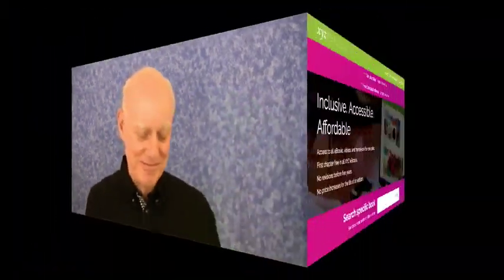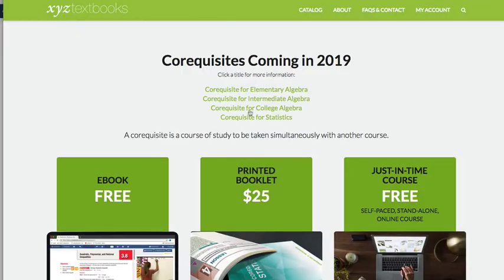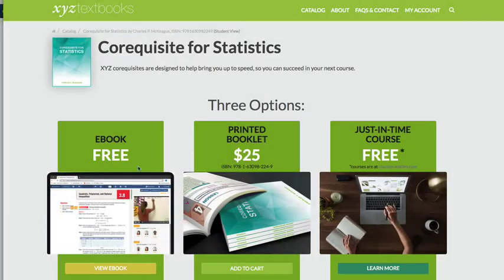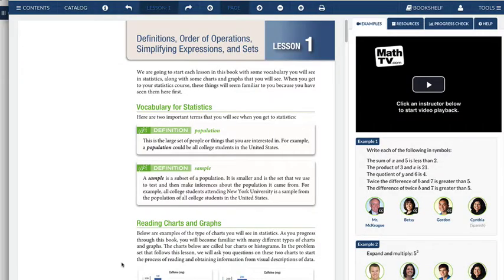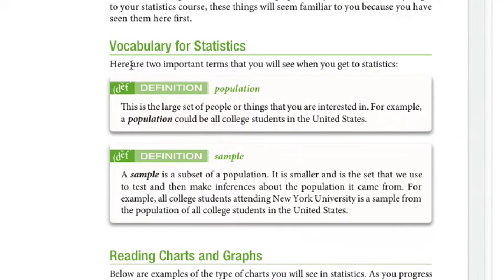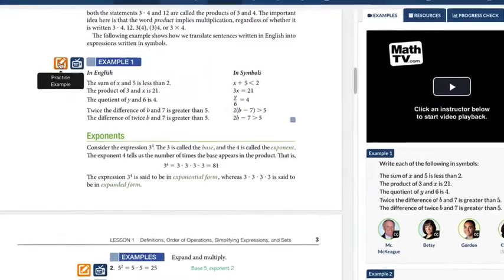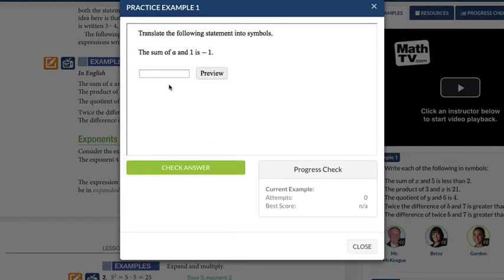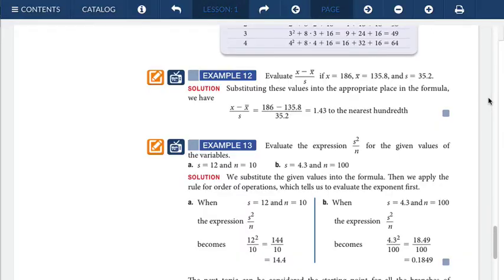Corequisite Books at XYZ Textbooks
Our four corequisite books give students a pathway to success in the next math class they will take.